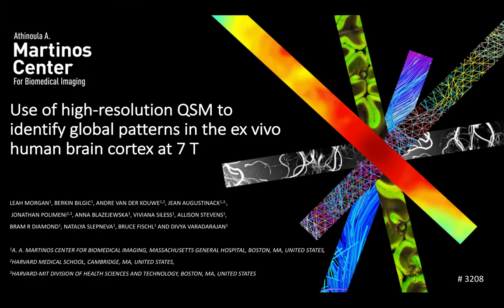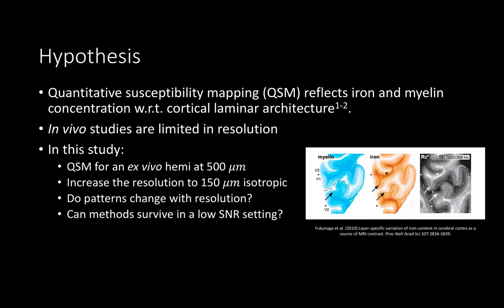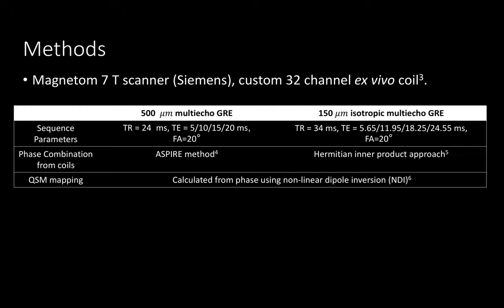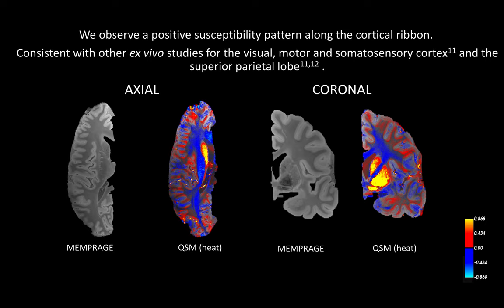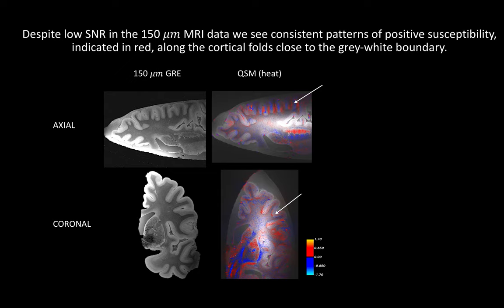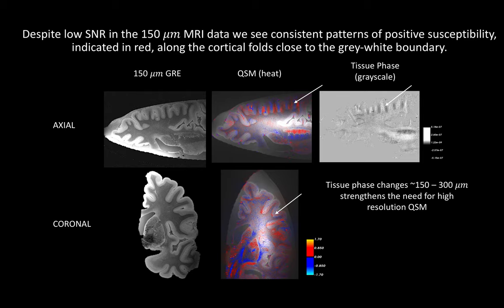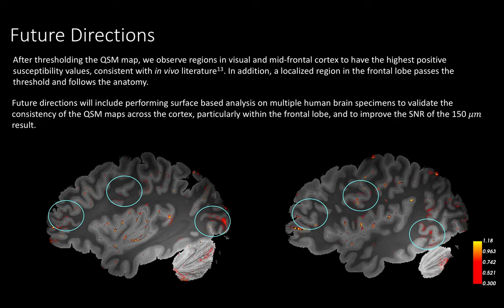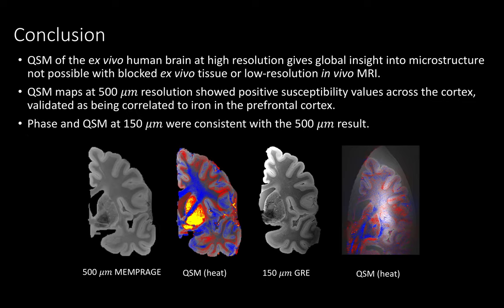Use of high-resolution QSM to identify patterns in the ex vivo human brain cortex (Abstract 3208)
Presentation given by Leah Morgan at the 2020 ISMRM & SMRT Virtual Conference and Exhibition, held virtually from August 8-14, 2020.

Full title: Use of high-resolution QSM to identify global patterns in the ex vivo human brain cortex at 7T.